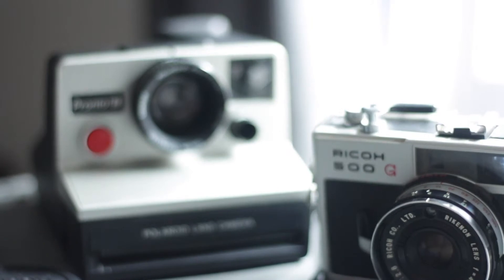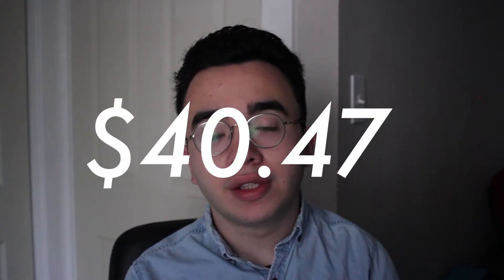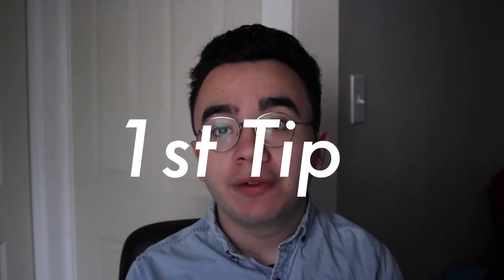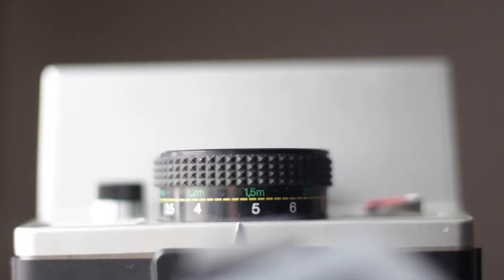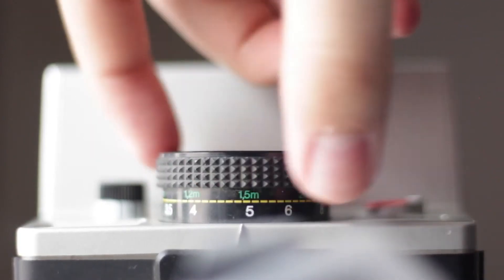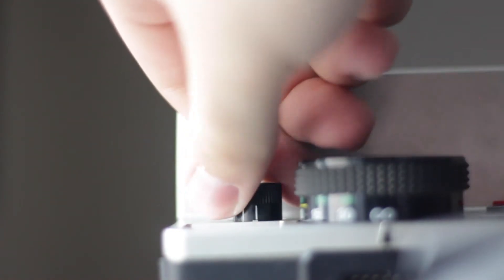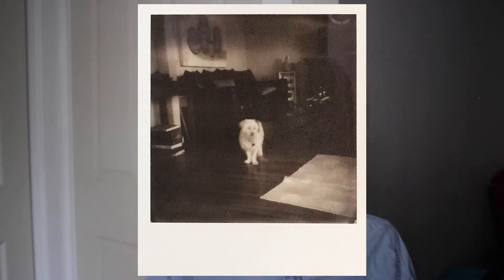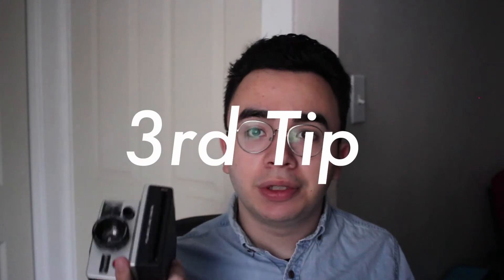Vintage Polaroid Tips for Better Photos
In this episode I cover some tips that might help you get better pictures with vintage polaroid cameras.

Camera Used: Canon t4i with 24mm f2.8 STM